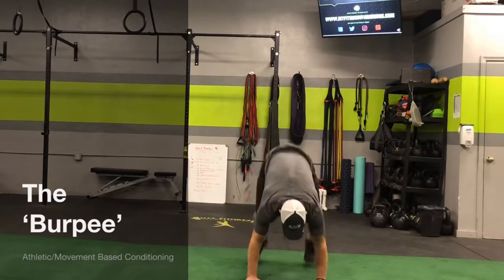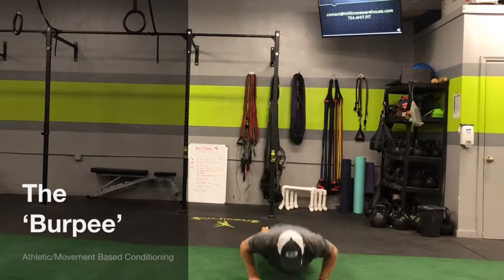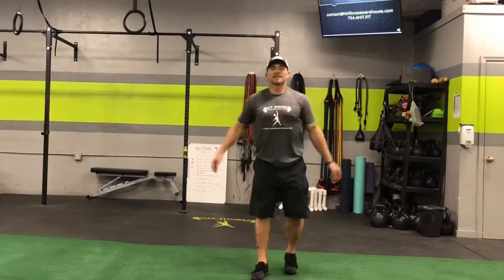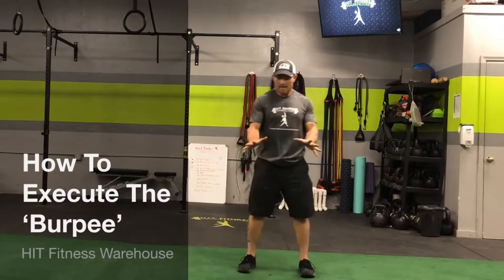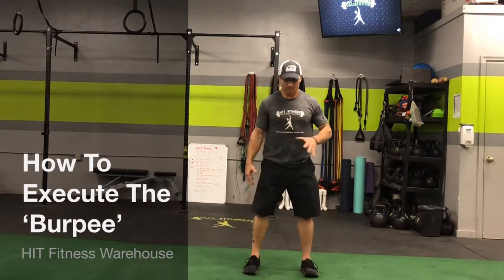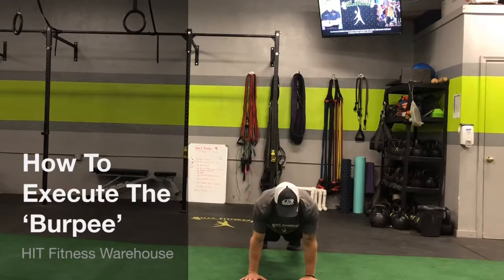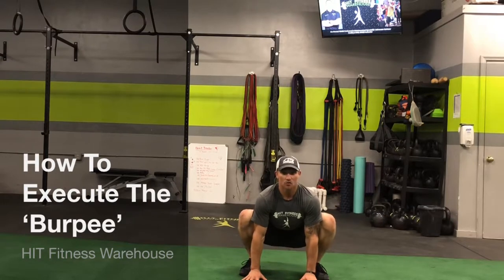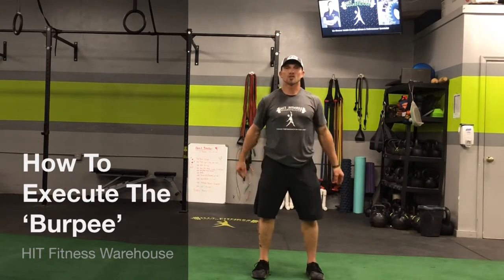How to Execute the Burpee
Step by step how to Execute the Burpee without feeling like death